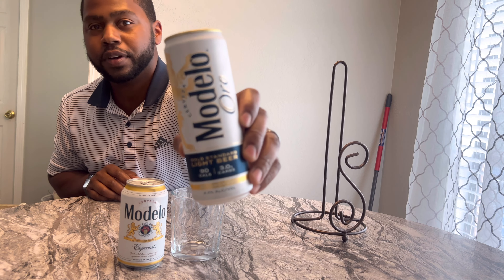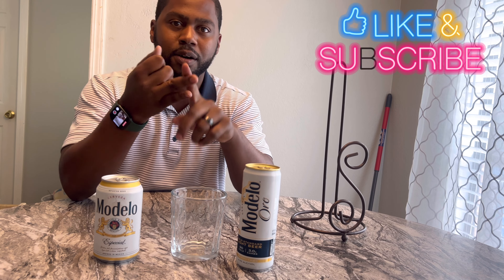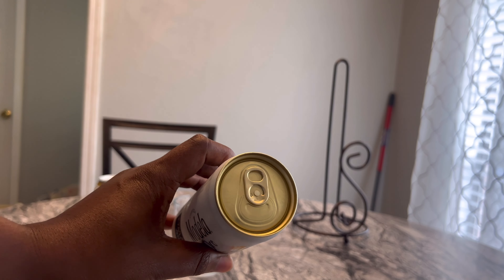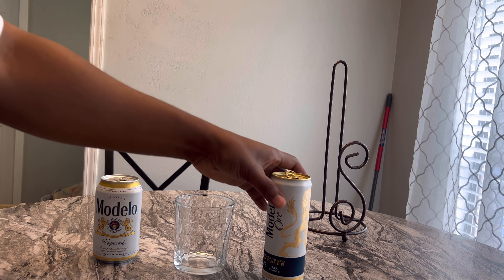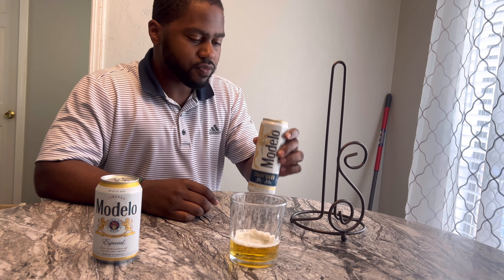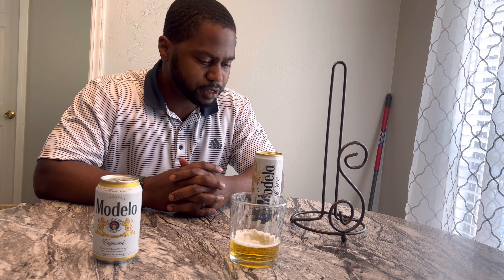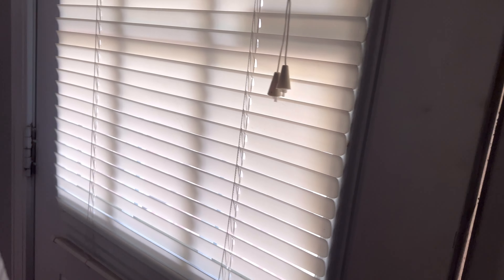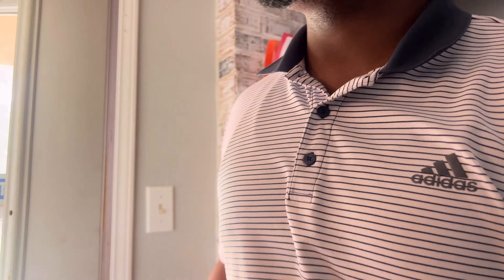MODELO ORO: I Tried The New Modelo Beer!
In this video I’ll be testing out the new Modelo ORO beer! Whether it’s good or not. Let’s find out!